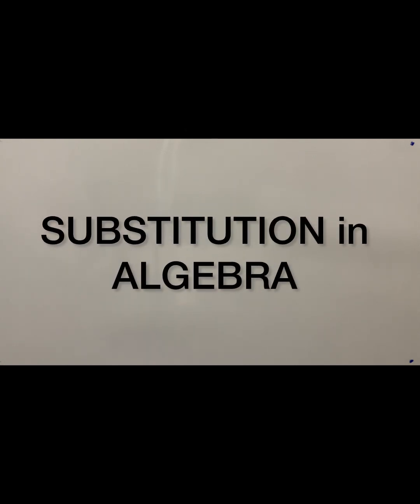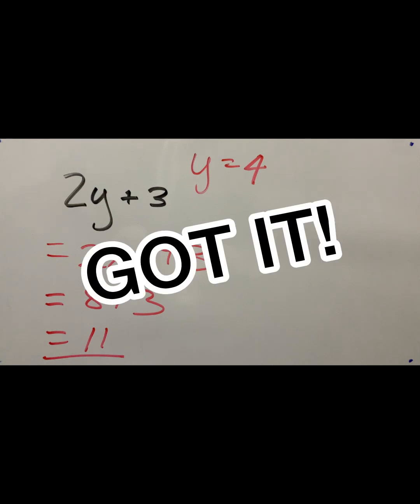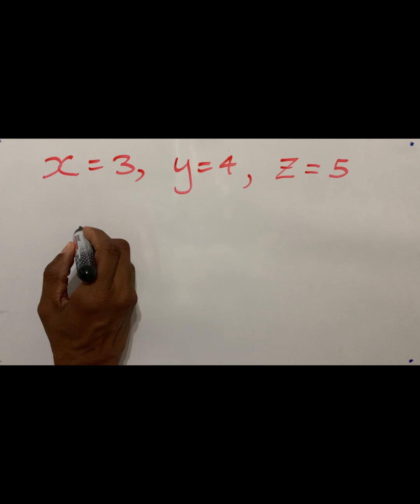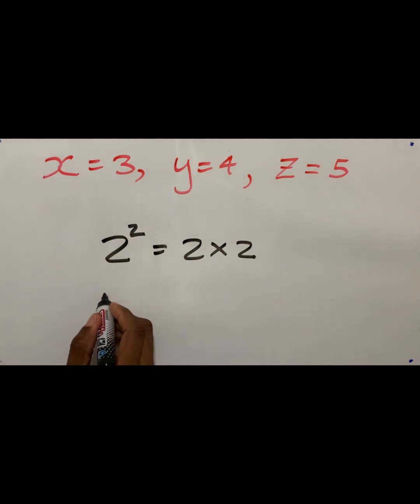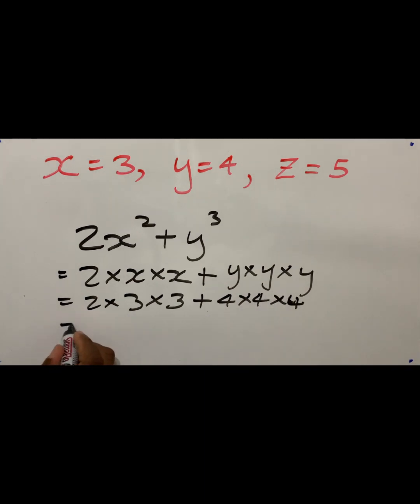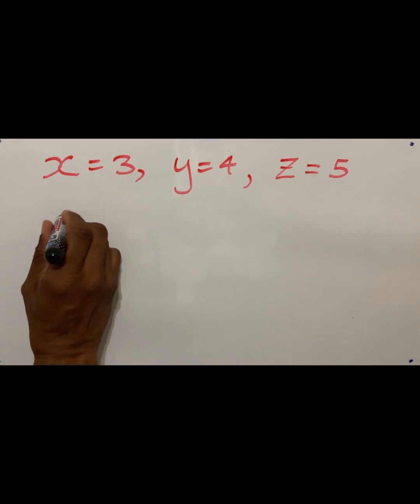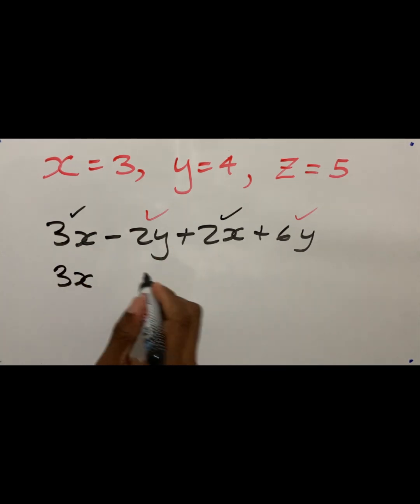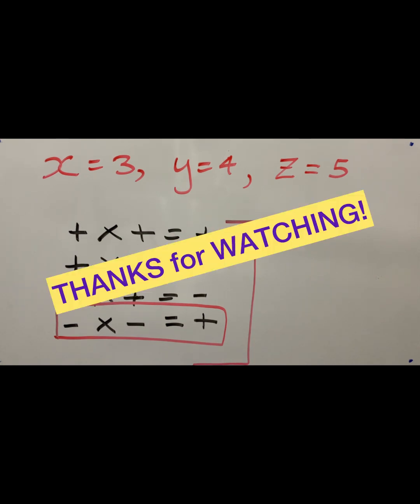MASTERING ALGEBRA SUBSTITUTION 101 MATHEMATICS pt.1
Mastering SUBSTITUTION in ALGEBRA